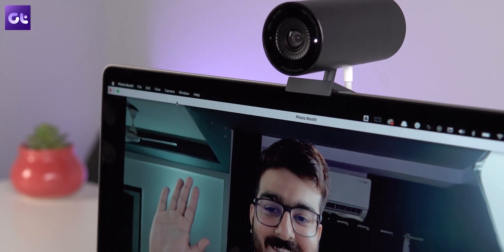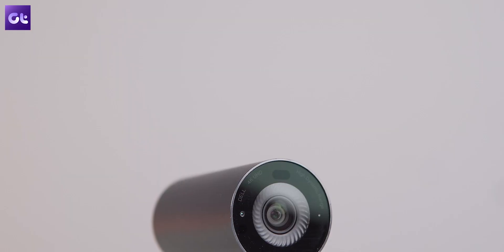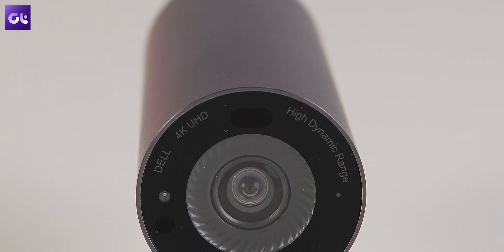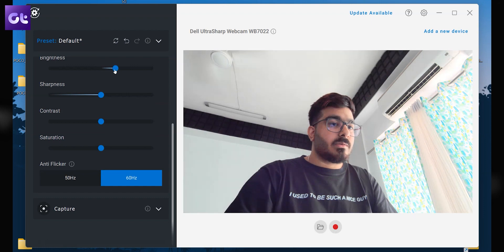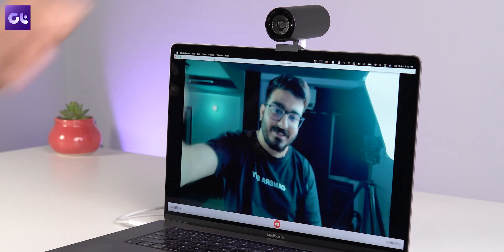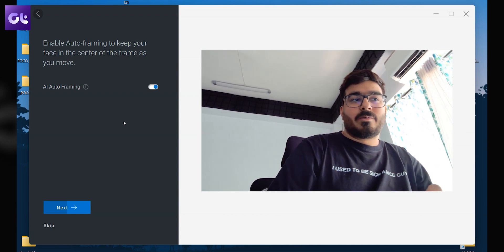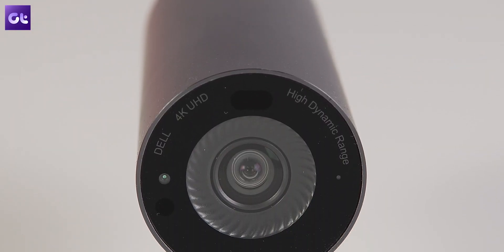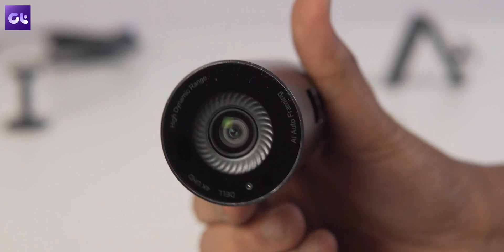Dell UltraSharp 4K Webcam Review: Overkill or Worth It? | Guiding Tech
Okay, so this right here is the Dell Ultrasharp 4K Webcam. Now if I have to give you my honest thought on the product itself, I'd say that it's fricking great. In most ways, it's even an overkill. However, the big question is, is this thing worth it? Well, let's find out.